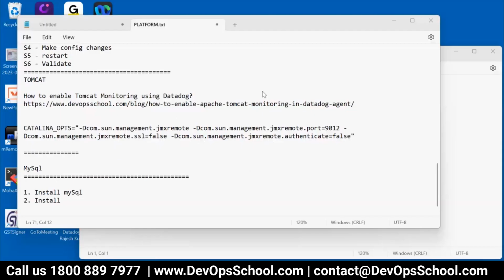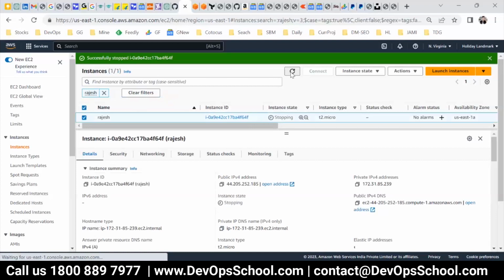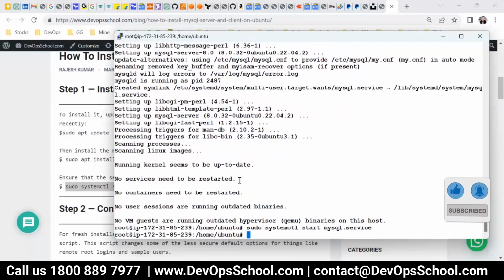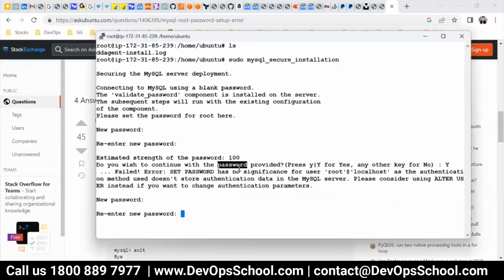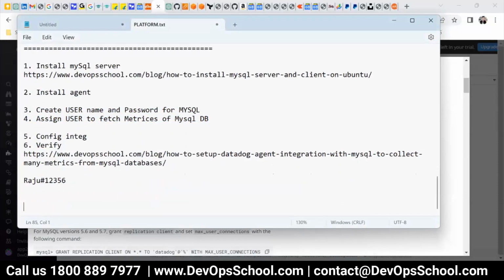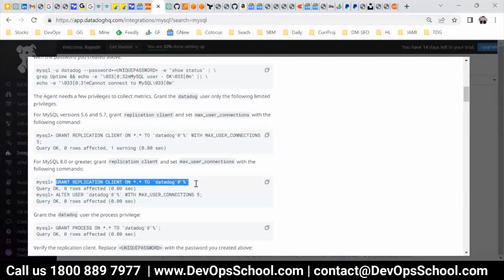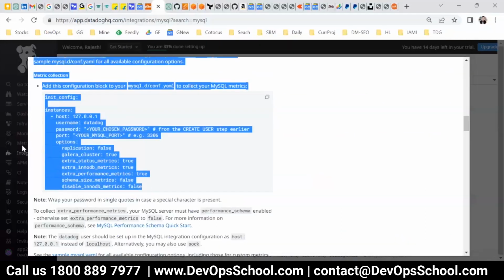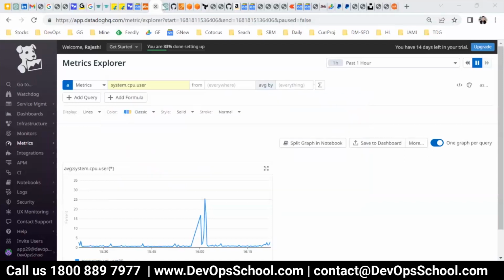Session 9 | Datadog Advance | Datadog Integration with MySql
- Private video is only available for 399 Plan.

Top 10 Certifications in the world
1. DevOps Certified Professionals (DCP)

2. Site Reliability Engineering Certified Professionals (SRECP)

3. DevSecOps Certified Professionals (DSOCP)

4. Master in DevOps Engineering (MDE)

5. Kubernetes Certified Administrator & Developer (KCAD)

6. GitOps Certified Professional (GOCP)

7. Master in Observability Engineering (MOE)

8. MLOps Certified

9. DataOps Certified Professional (DOCP)

10. AiOps Certified Professional (AIOCP)